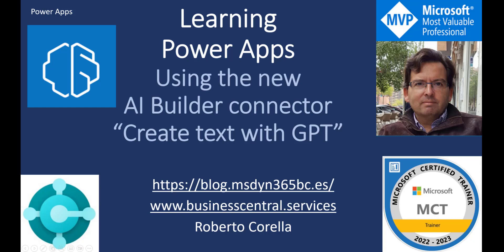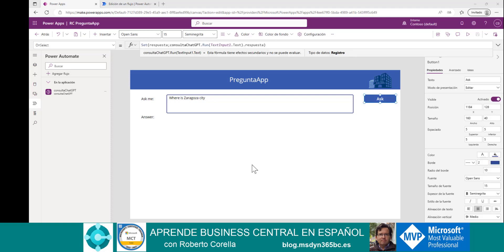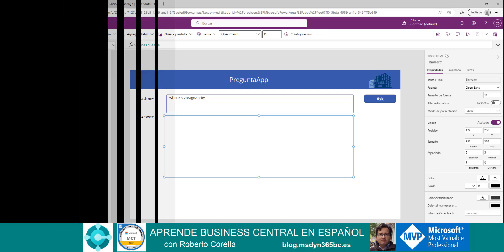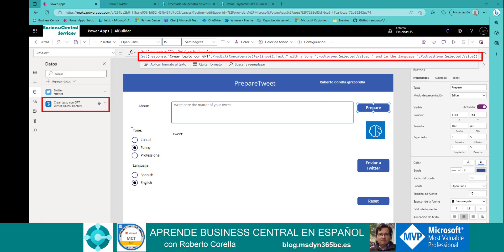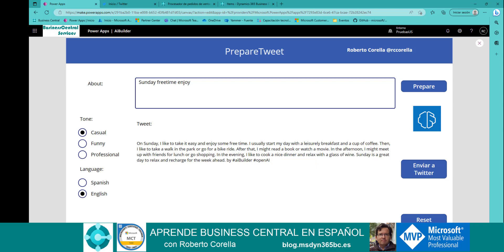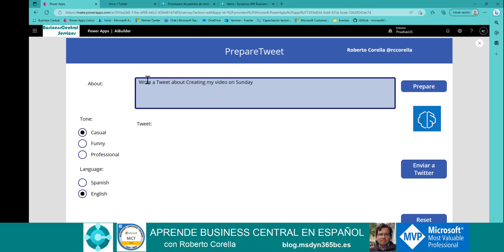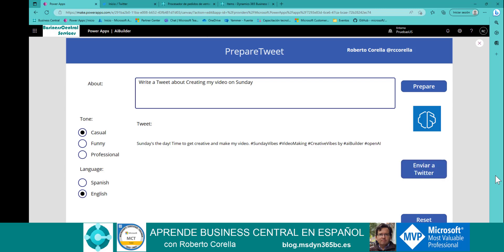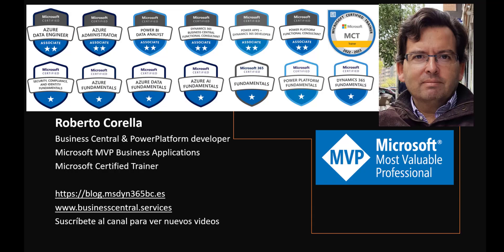Using AI Builder to create text with GPT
In this video I show you how to create an application with Power Apps to generate text from GPT, using the AI Builder connector and the new model "Create text with GPT".
As Business Case, use the new connector to generate a tweet with GPT and by the Twitter connector, send it directly to my account.